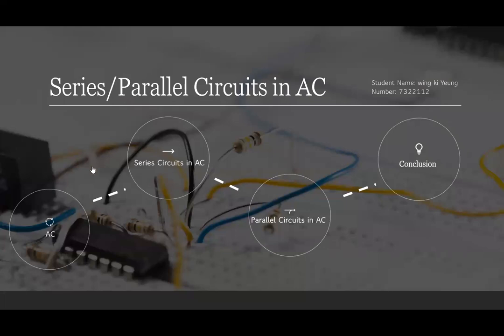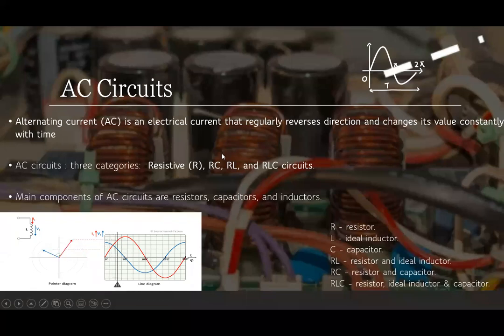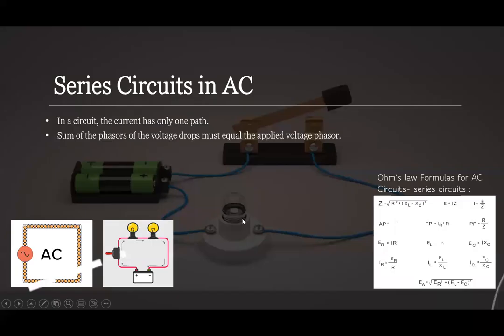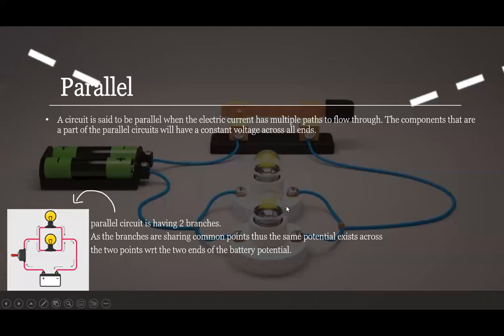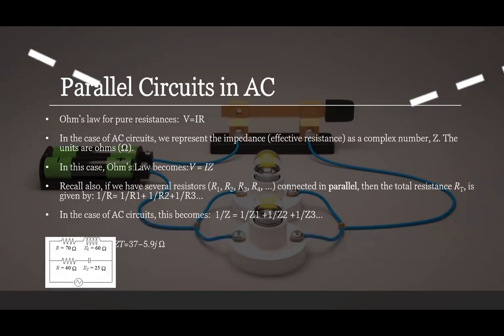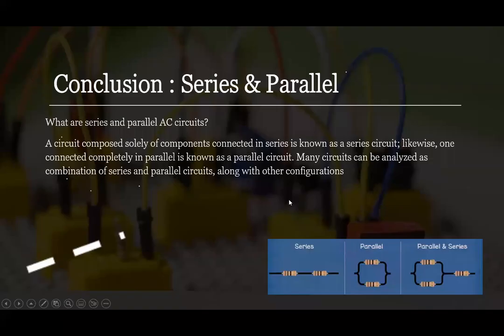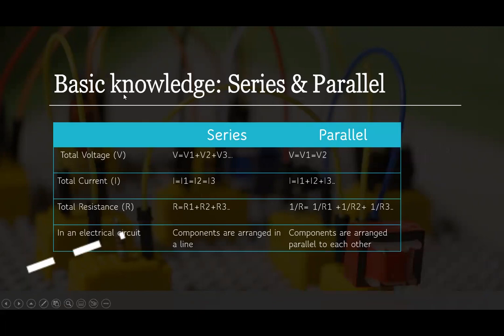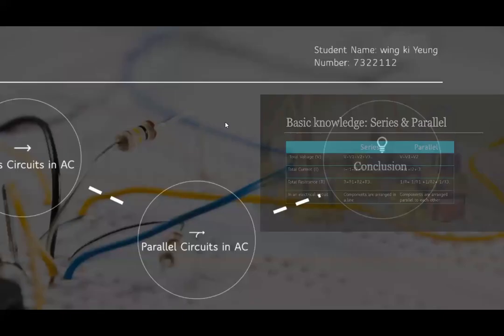ENGG104 Series/Parallel Circuits in AC